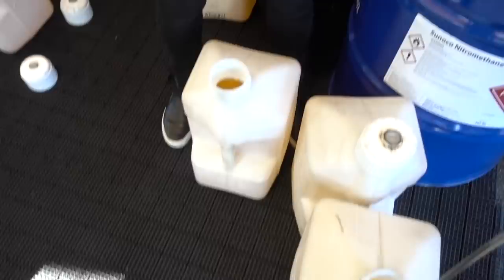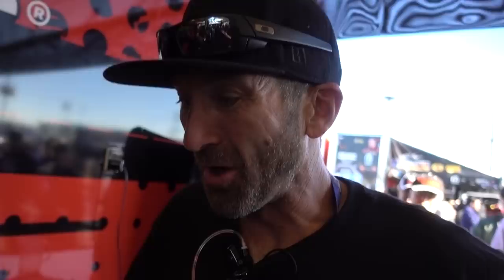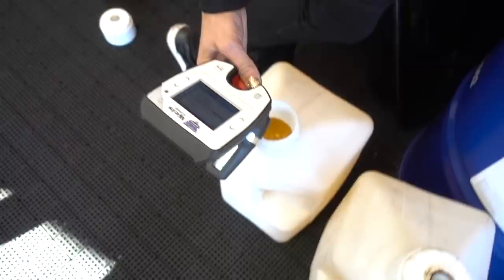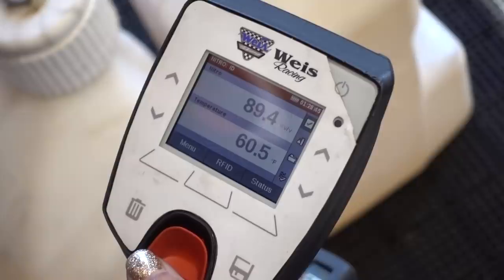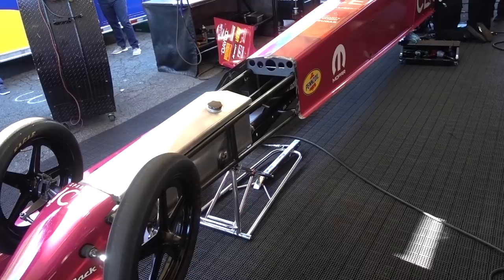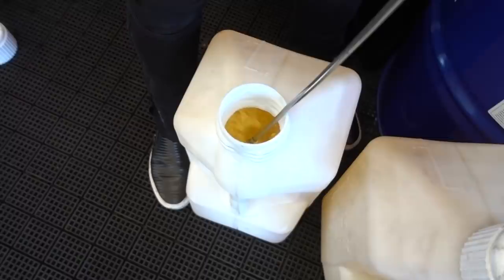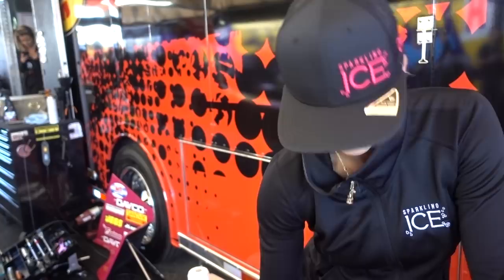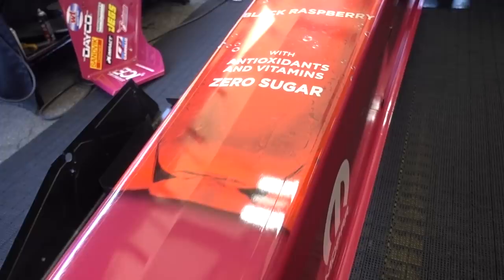Checking in with Leah Pritchett at NHRA Winternationals